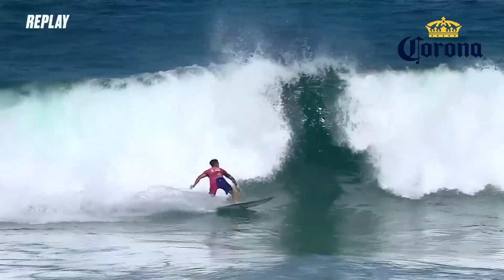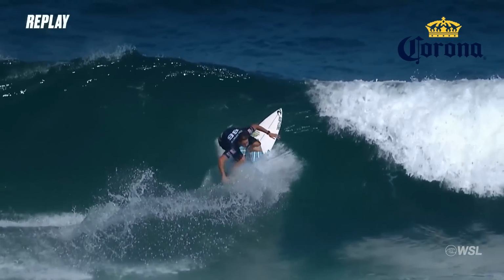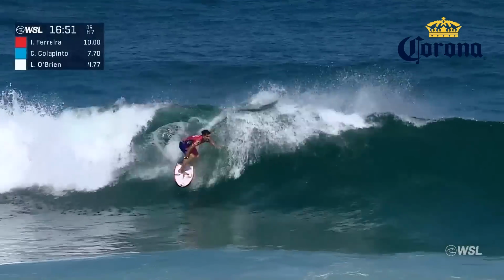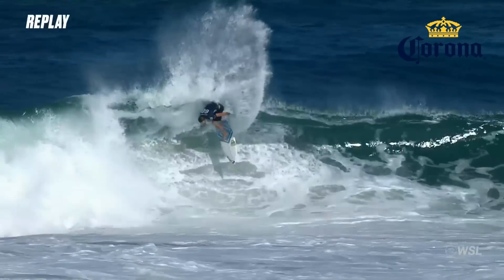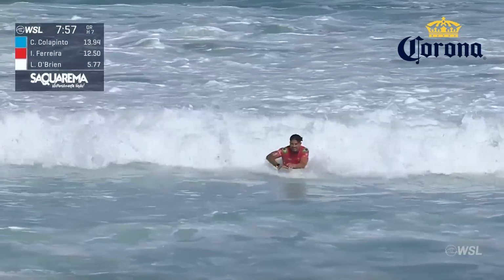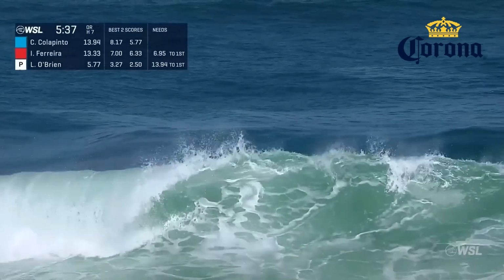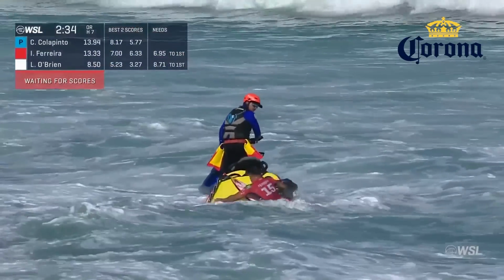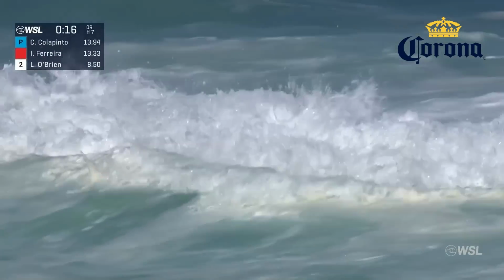Italo Ferreira, Crosby Colapinto, Liam O'Brien | Vivo Rio Pro presented by Corona 2024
As the biggest celebration of surfing on tour, Rio is unrivaled for passion in and out of the water. There's truly no setting like this in the sport. On the wildest stage of the Championship Tour, surfers will look to lock in their chance to fight for World Title momentum. Who will rise above the pandemonium and make dreams a reality?
Watch Live June 22-30

00:00:00 - Heat Start
00:00:11 - Wave by Italo Ferreira
00:00:18 - Wave by Crosby Colapinto
00:00:28 - Wave by Italo Ferreira
00:00:36 - Wave by Liam O'Brien
00:00:50 - Wave by Crosby Colapinto
00:01:17 - Wave by Liam O'Brien
00:01:29 - Wave by Liam O'Brien
00:01:43 - Wave by Italo Ferreira
00:02:31 - Wave by Crosby Colapinto
00:02:47 - Wave by Liam O'Brien
00:03:01 - Wave by Crosby Colapinto
00:03:09 - Wave by Italo Ferreira
00:04:00 - Wave by Crosby Colapinto
00:04:09 - Wave by Liam O'Brien
00:04:29 - Wave by Italo Ferreira
00:05:16 - Wave by Italo Ferreira
00:06:37 - Heat End